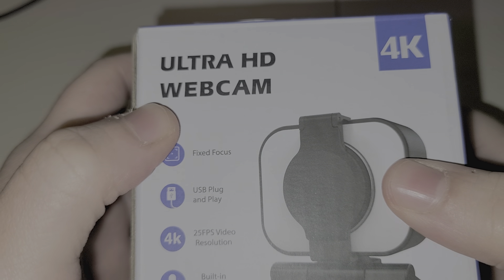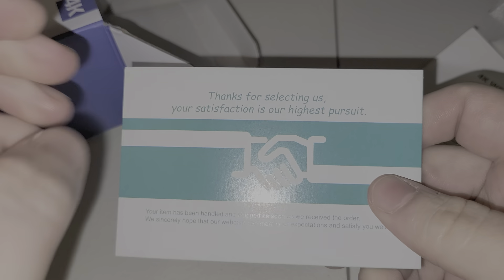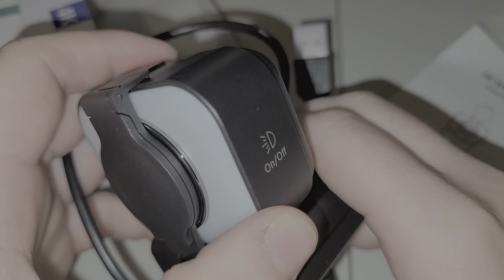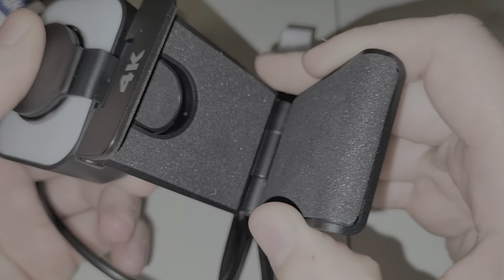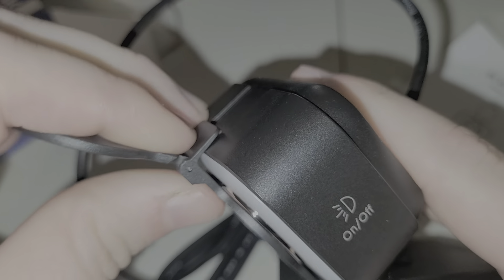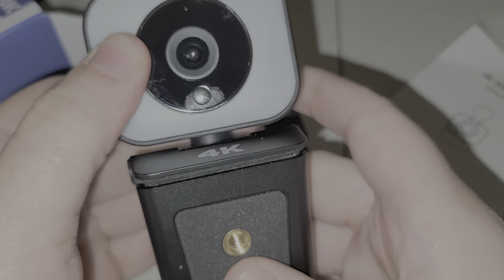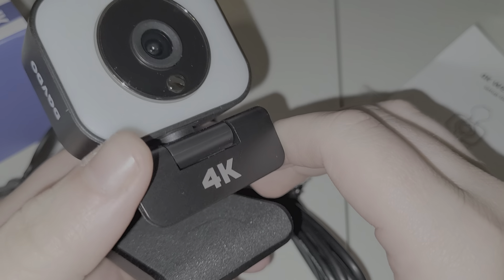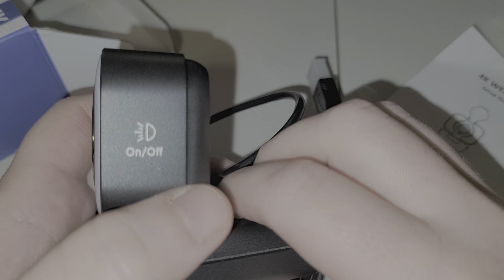Unboxing And First Impression Of The DGVDO ULTRAHD 4K WEBCAM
Hey guys, i this video i unbox the DGVDO 4k webcam.  Link will be below :)